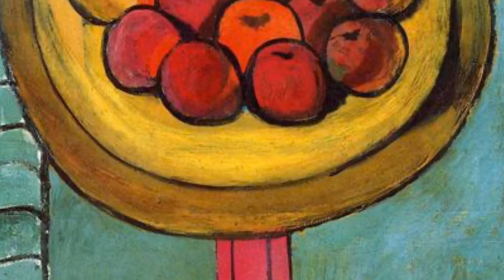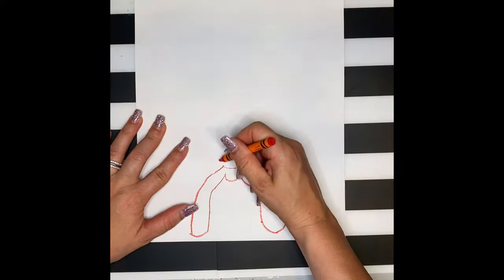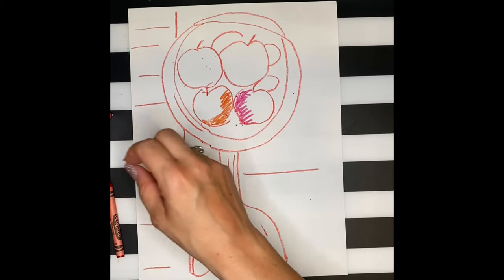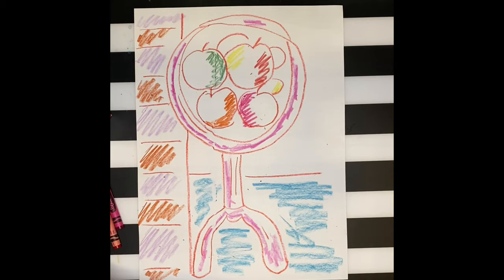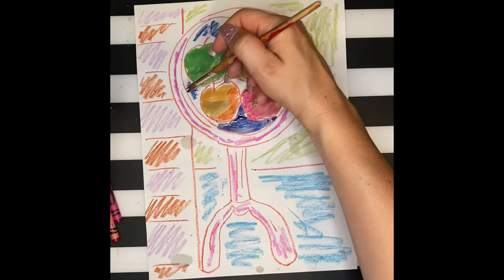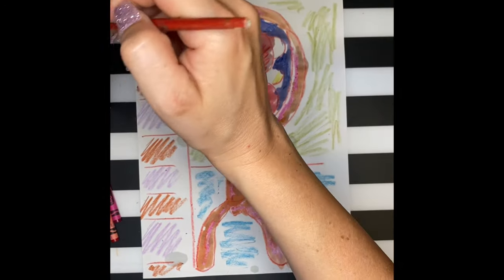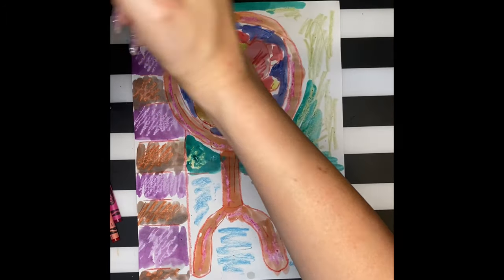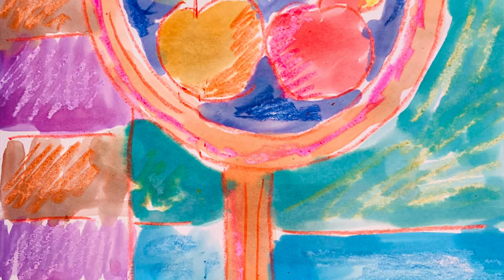Matisse 1st Grade Apples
Learn how to paint a fruit still life inspired by Henri Matisse.